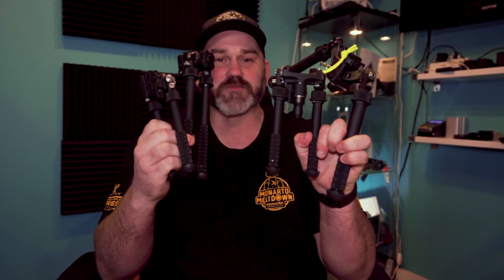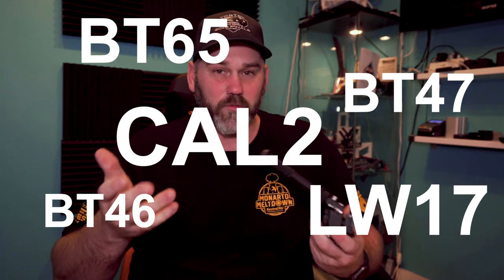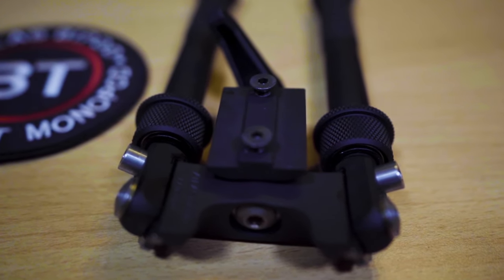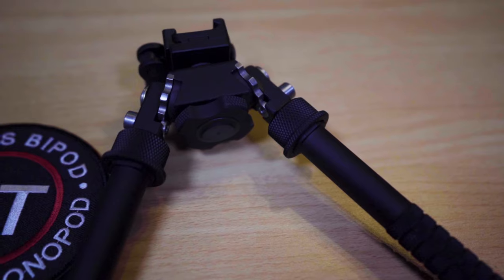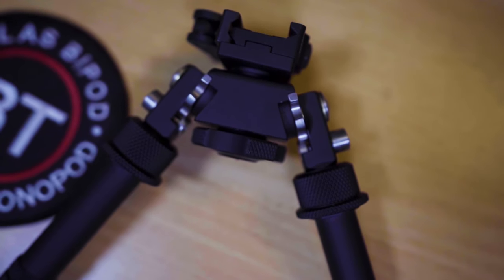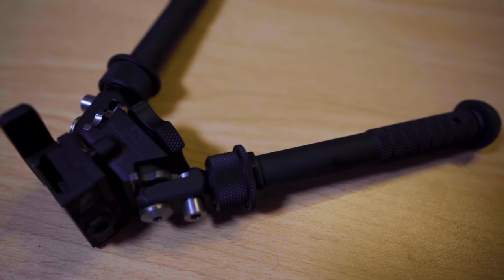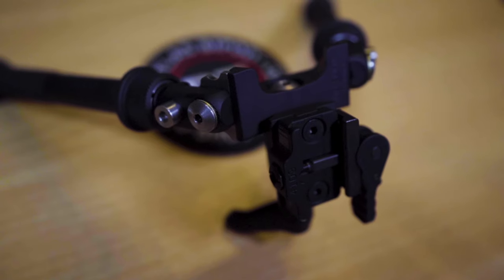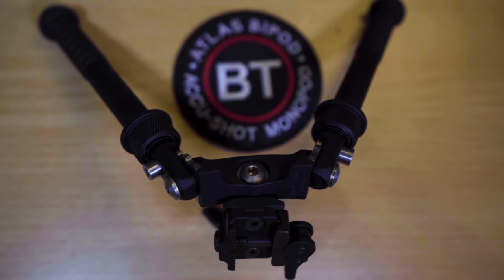Atlas Bipods: What models are what?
In this video, Rusty covers (most) of the models of the B&T Atlas Bipods. The only model missing (at the time of filming) is the BT69, which is the same as the BT65, but with longer legs in the CAL2 series. Atlas have also released the Super Cal product line also.

Rusty has a vested interest in Scoped Out through part ownership.